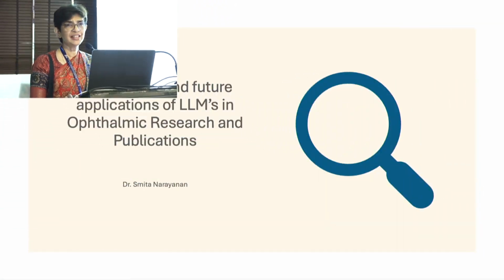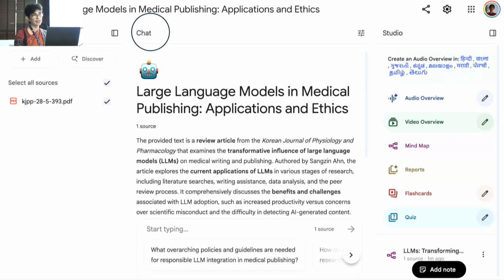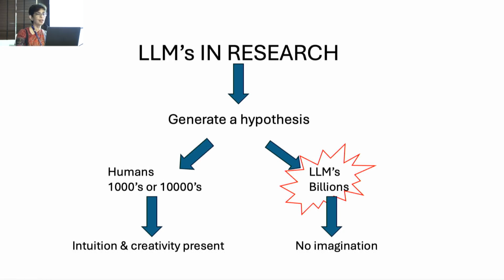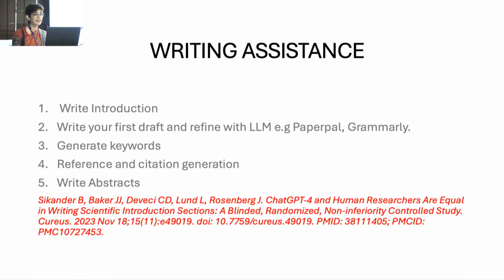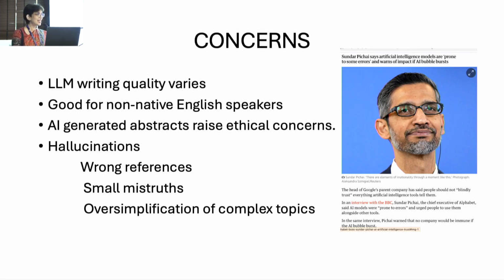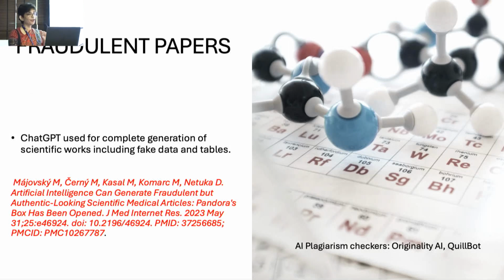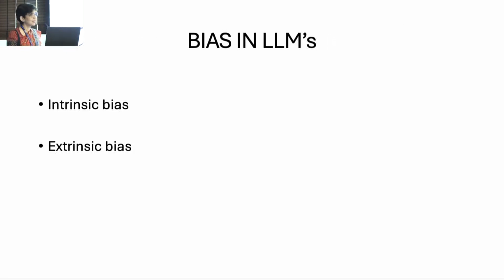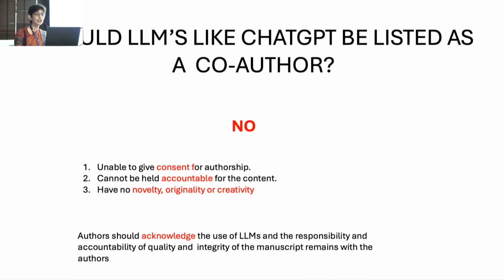KSOS 2025 IC2 T Dr Smita Narayan Use, Misuse and applications of Large language models in Ophtha